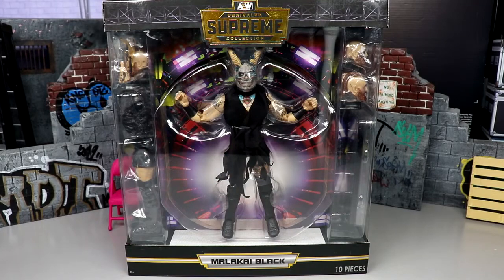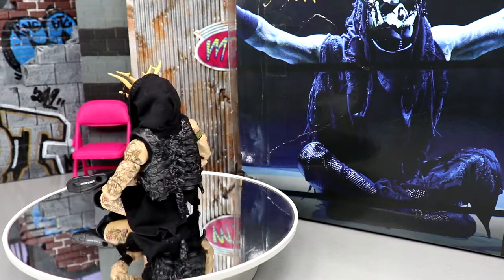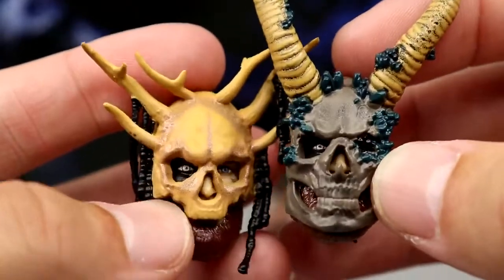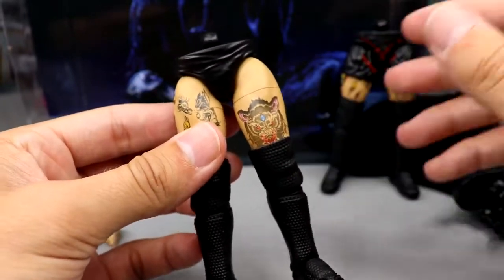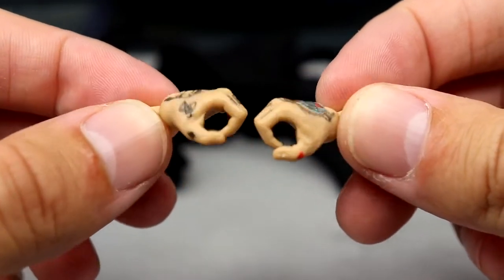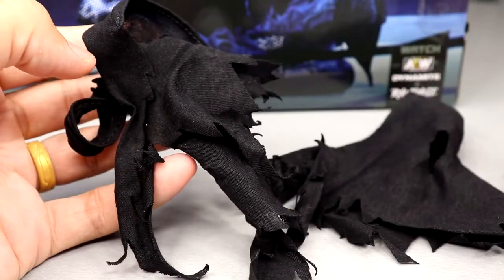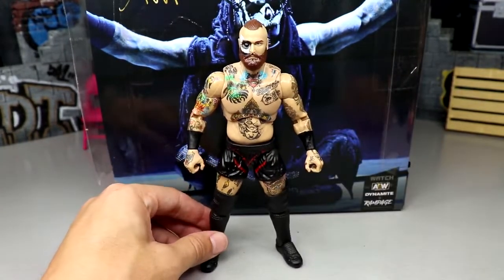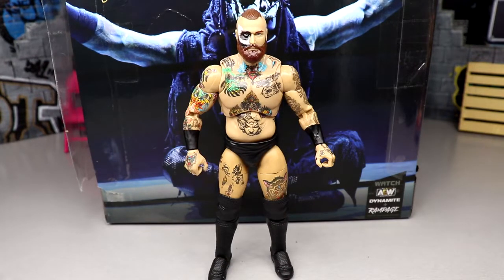AEW SUPREME 2 MALAKAI BLACK FIGURE REVIEW!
Today, My Damn Toys is reviewing the AEW Supreme Collection Series 2 Malakai Black action figure from AEW Jazwares! This is the first Unrivaled Supreme Collection figure of the cleaner Malakai Black. Series 2 of AEW Supreme Collection also features Kenny Omega! Welcome to the home of the BEST WWE figure videos here on YouTube! We do a ton of CUSTOM WWE elite figures, as well tips,tricks, and our very own WWE figure show! GET ALL YOUR EPIC WWE FIGURES AT WRESTLINGFIGURES.COM! GET YOUR WWE ACTION FIGURE LOCKER ROOM & BACKDROPS OVER AT EXTREME-SETS.COM!